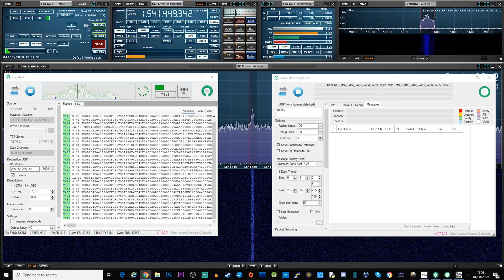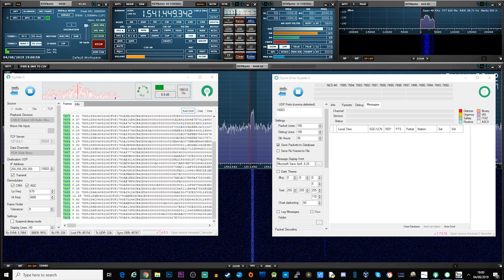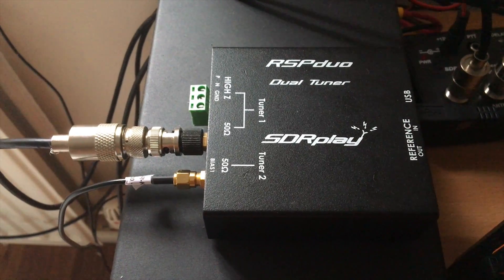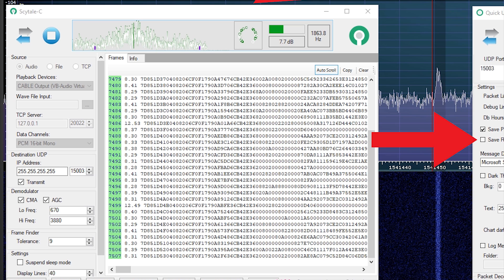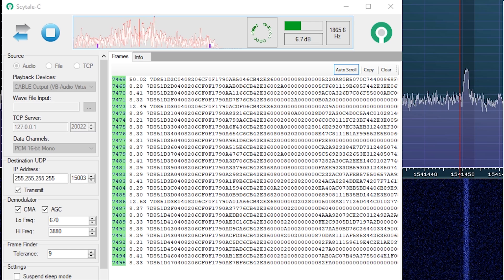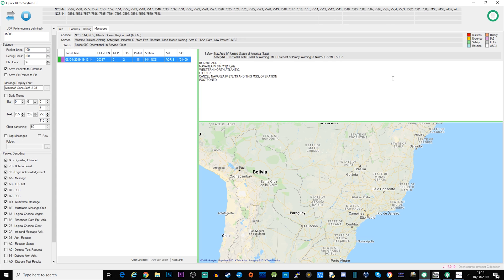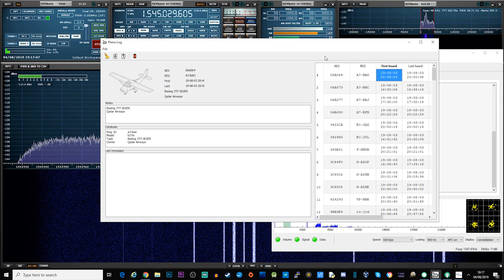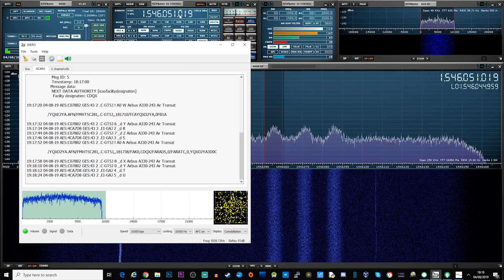Inmarsat Decoding With A Simple Patch Antenna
Would you like to help me fund a new camera for the Channel?

Here we take a look at receiving and decoding Inmarsat signals easily with a simple and cheap patch antenna.

Amazon Wish List

As you can see in this video I desperately need a new camera to record these kind of videos. Please make sure you leave a NOTE so I can make sure you have a dedication on my next videos.